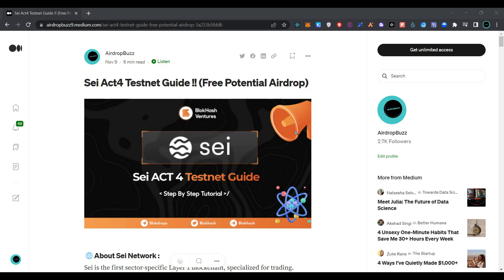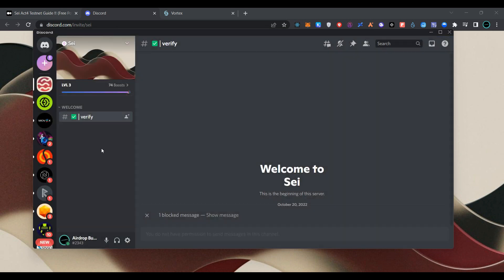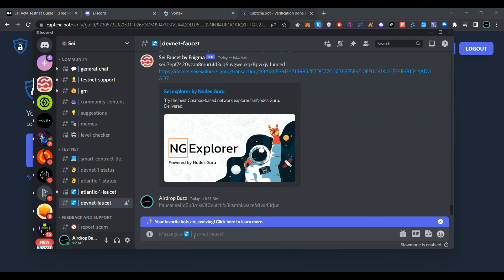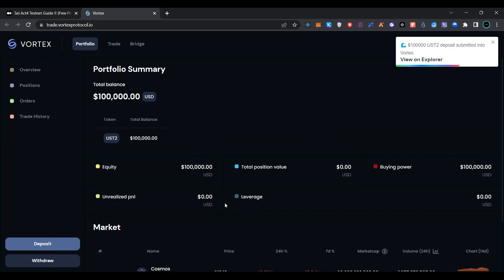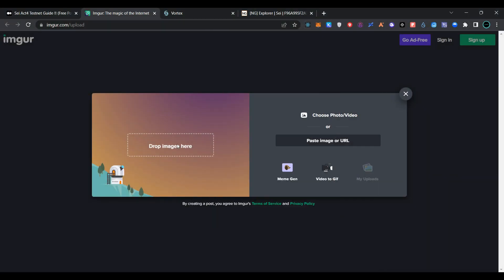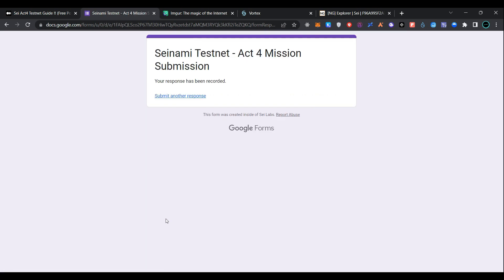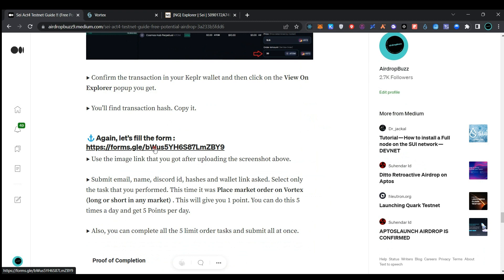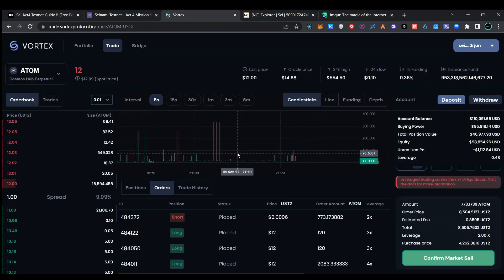Sei Network & Vortex Protocol Testnet Guide (Free Potential Airdrop) || Join Now.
Sei Network & Vortex Protocol Testnet Guide (Free Potential Airdrop) || Join Now to get airdrop of worth $200- $500.

Screen Shot Shortcut key :: Shift + 🪟Key + S